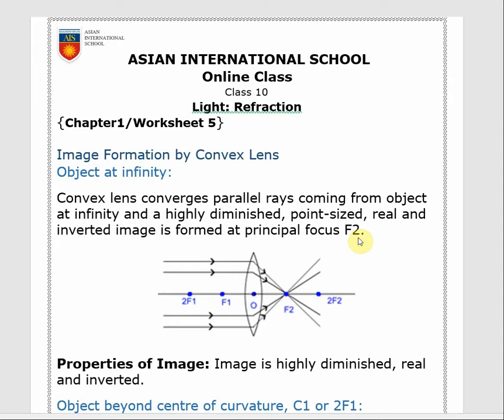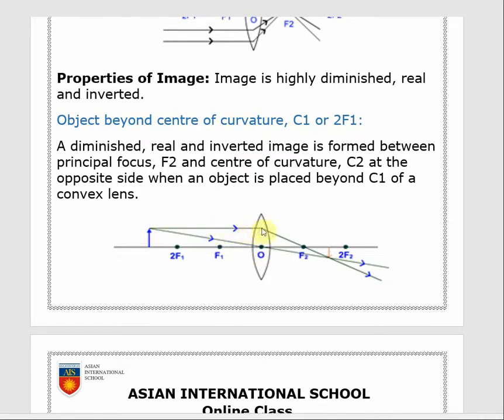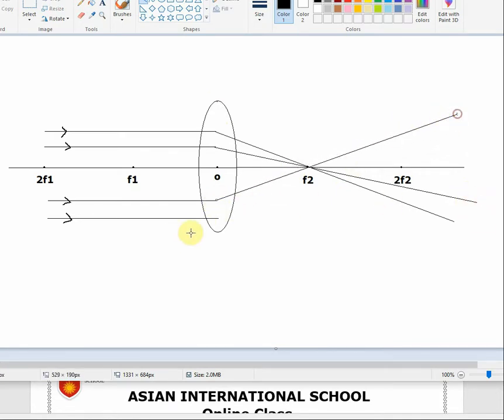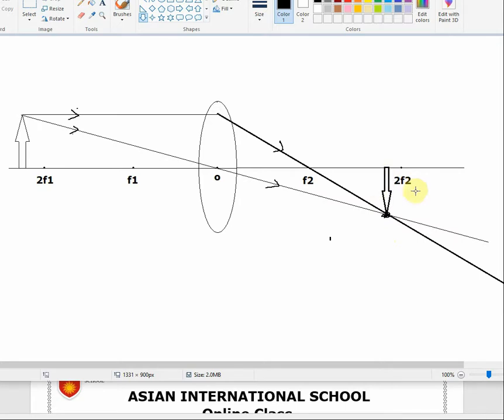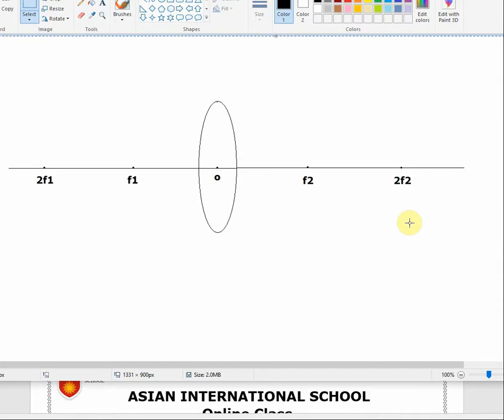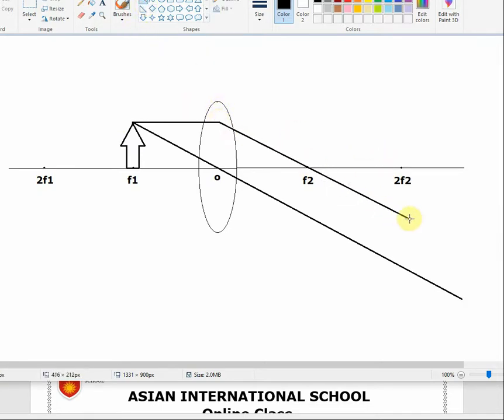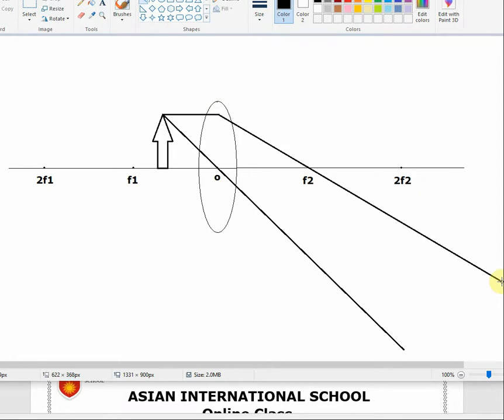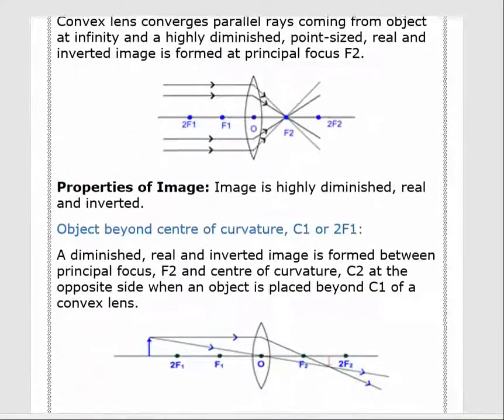Class 10 Light Refraction through convex lens Diagrams